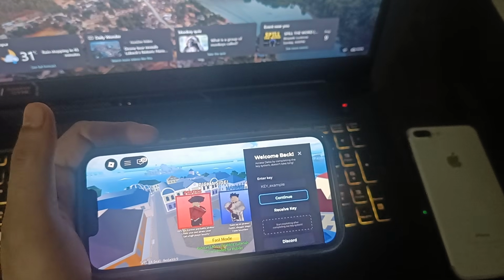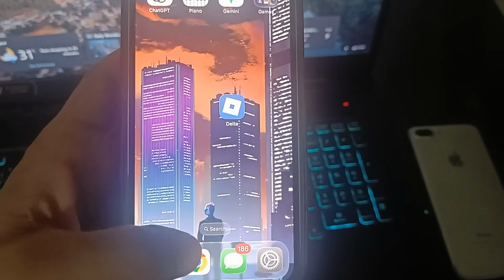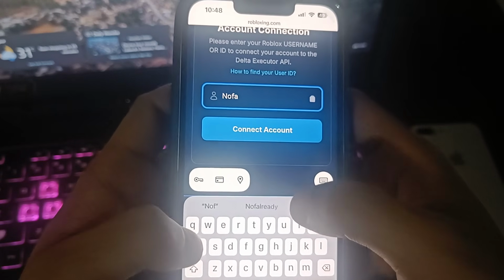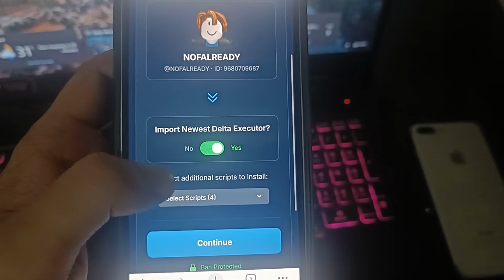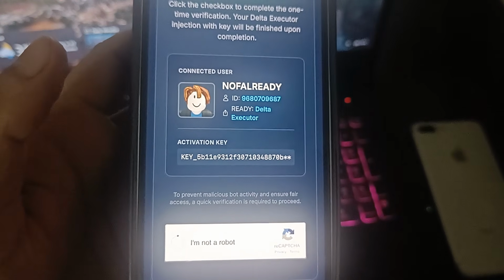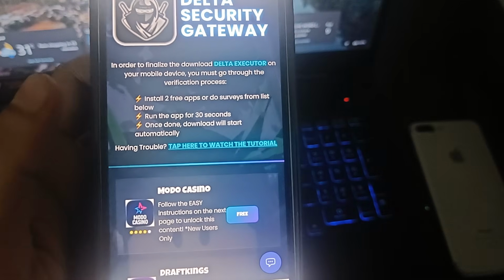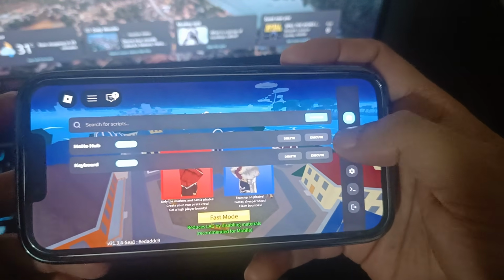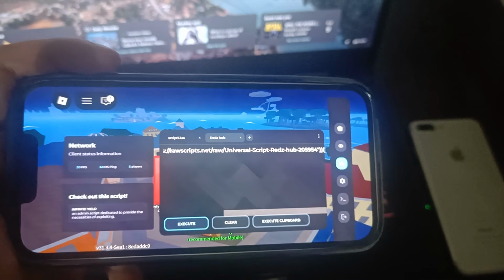How To Download Delta Executor Mobile -- How To Get Delta Executor iOS TUTORIAL & How To Use Delta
delta ios how to download delta executor mobile roblox delta executor ios tutorial delta executor mobile new version how to get delta executor mobile delta executor tutorial delta executor ios tutorial how to use delta executor mobile delta executor mobile tutorial delta executor key 2026 mobile delta executor blox fruit delta executor key problem, is the primary topic of today's guide and I tried to cover the entire in this walkthrough so you can get know more about this version